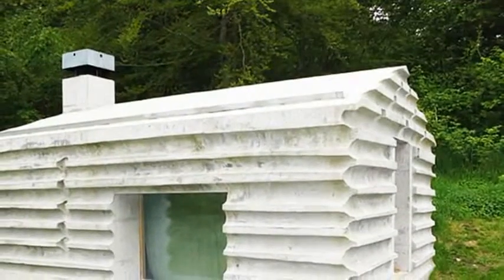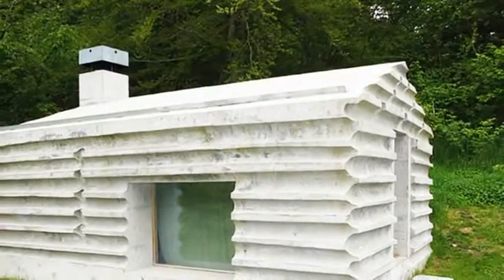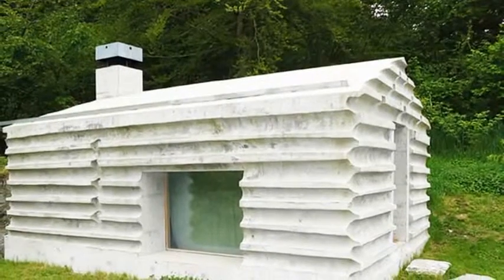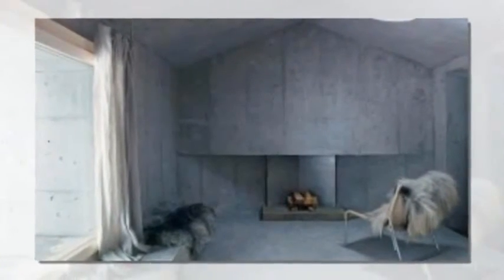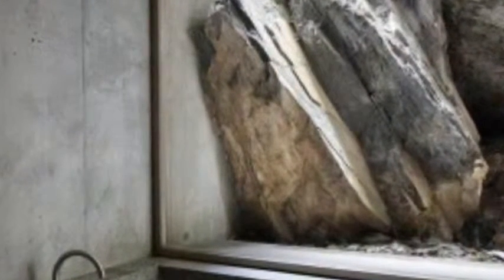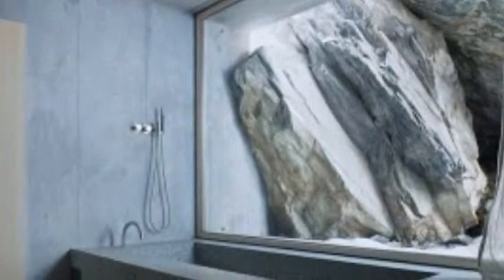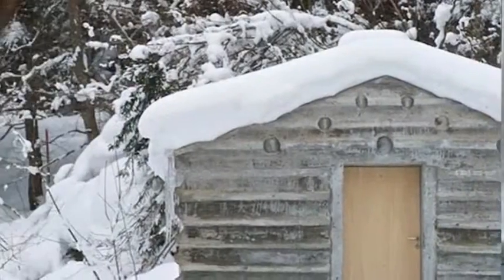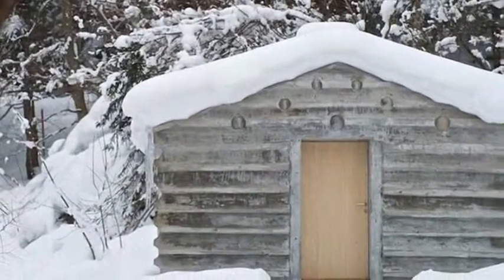Nickisch Sano Walder Architekten Casts a Tiny Concrete House from an Old Log Cabin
Can anything replace the traditional warmth and tactile aesthetic of an old log cabin? Architects Nickish Sano Walder gave it a go with their tiny holiday home for two in Graubünden, Switzerland. They took the logs of an existing cabin and used them as the form to cast new concrete walls, creating a negative of the logs. As a result, the ultra modern tiny house preserves the scale and even an impression of the materiality of the original structure.
Nickish Sano Walder used the logs of the wood construction as a form work for the concrete to create a fossilized version of the old barn. This way they captured some of the texture, age and character of the log home. The new tiny home incorporates the memory of the log cabin without having kept a single physical piece of it.